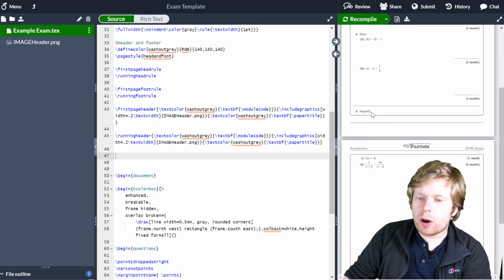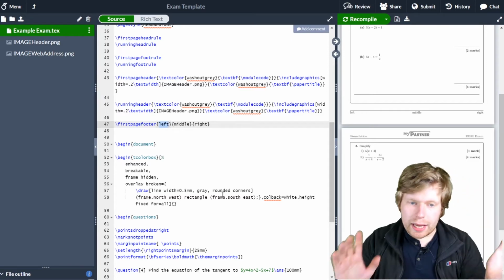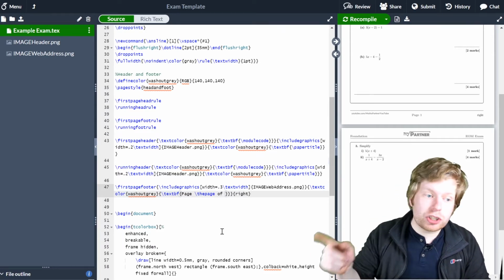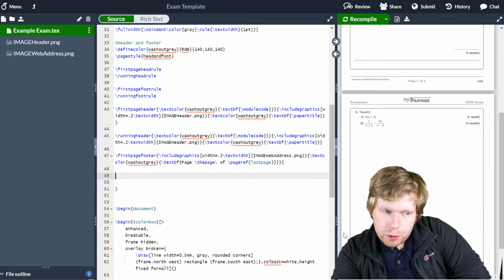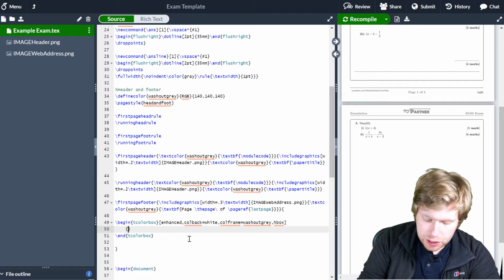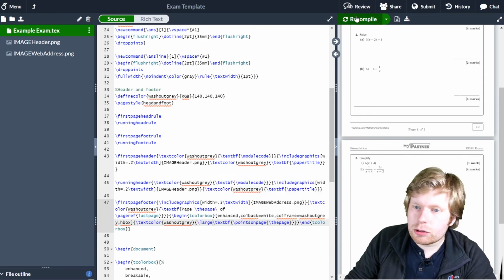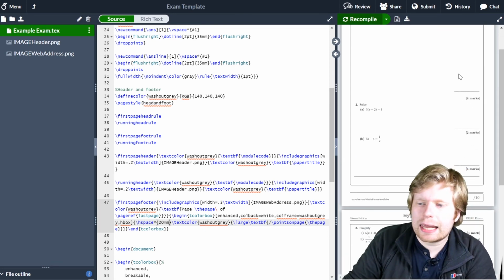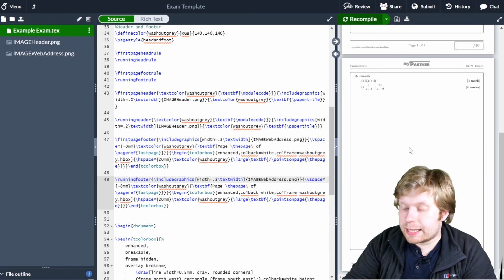Create Amazing Worksheets and Exams (Video 9: Creating a custom footer)